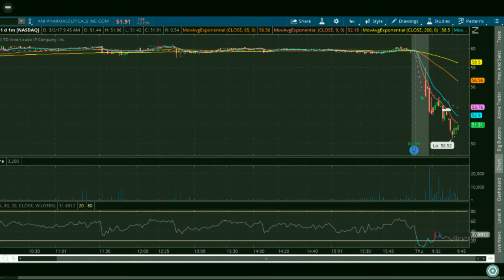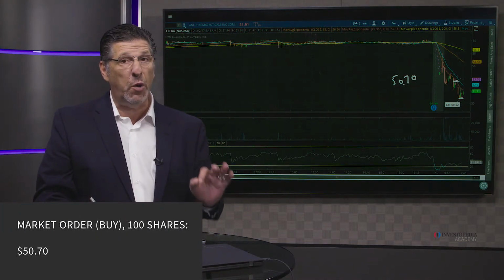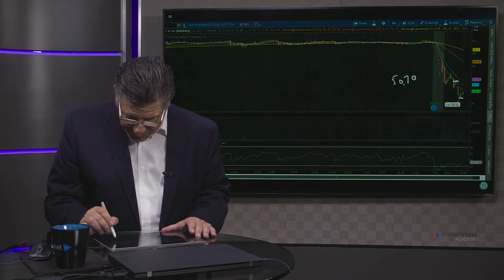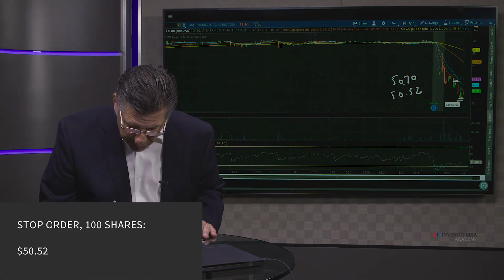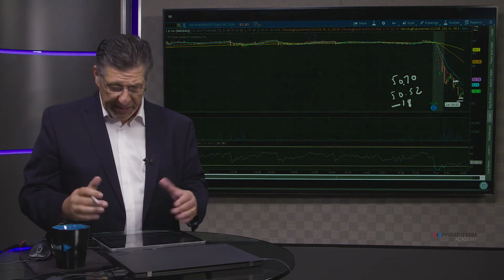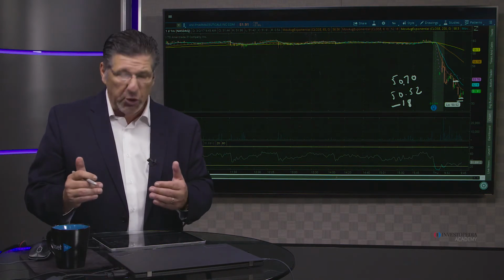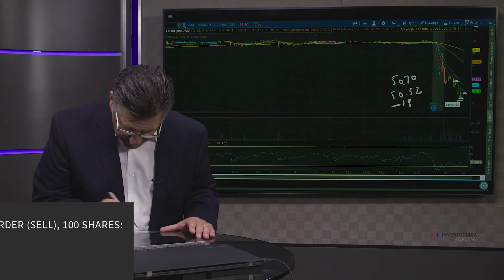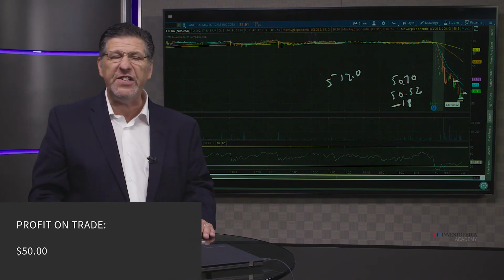Investopedia Academy - Day Trading - Lesson 7.11 - Far From Moving Average Trade - Example Two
Lesson 7.11 - Far From Moving Average Trade - Example Two